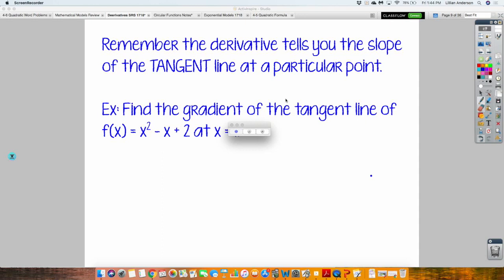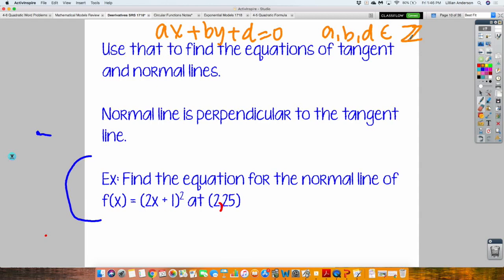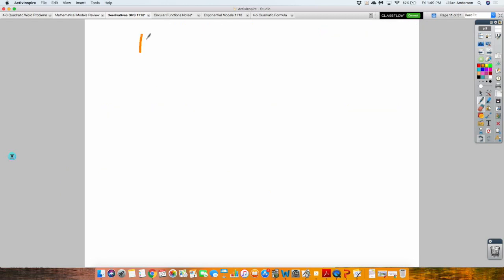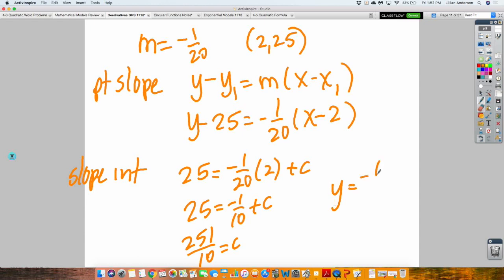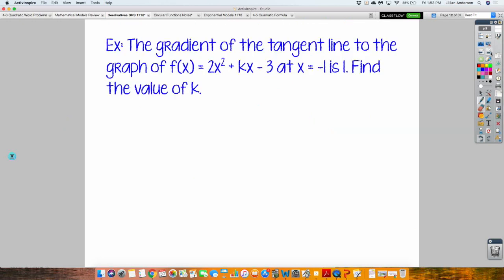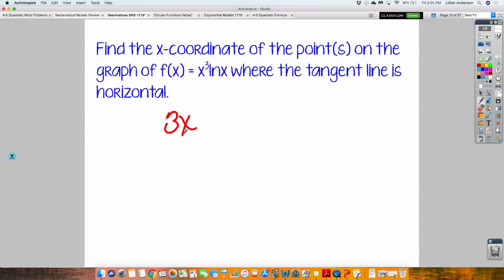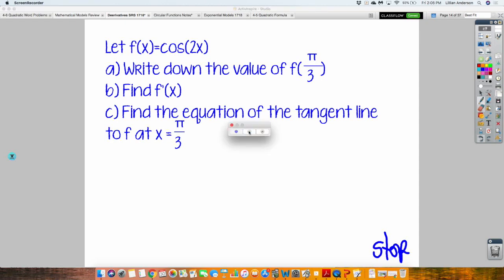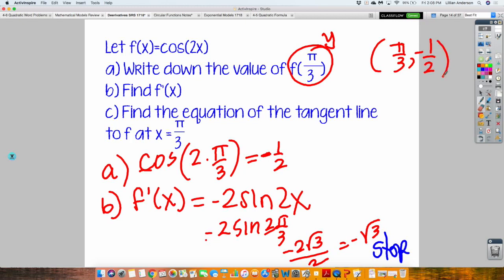Equations of Lines Derivatives Review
This video covers how you writing equations of lines using the derivative. This is a part of the review section of derivatives